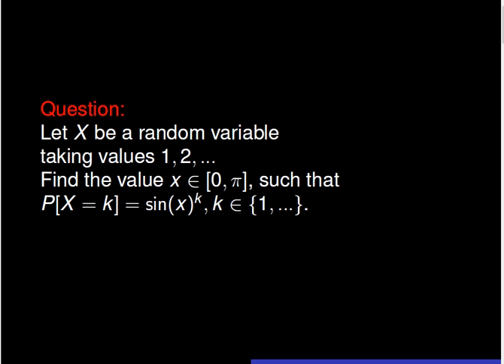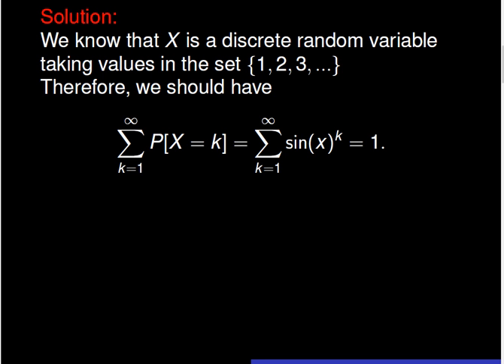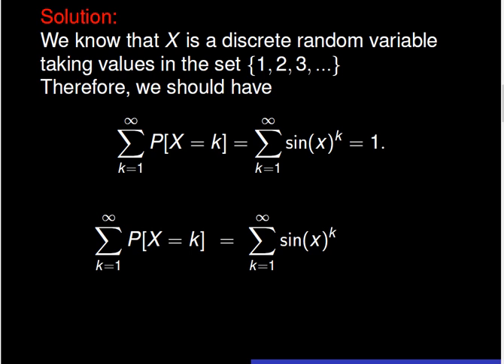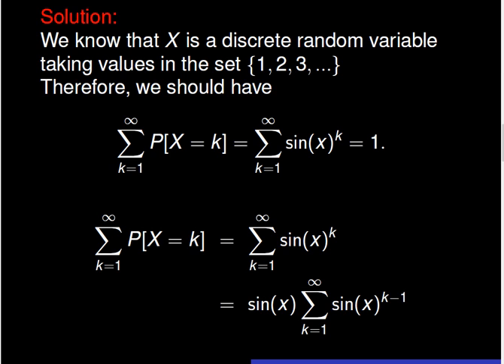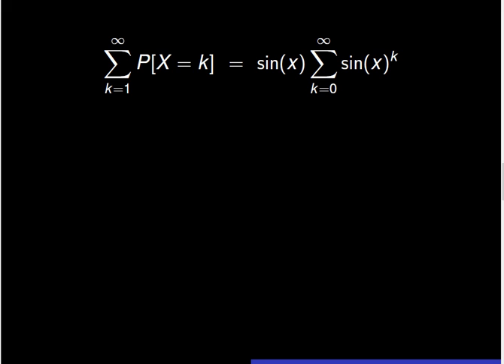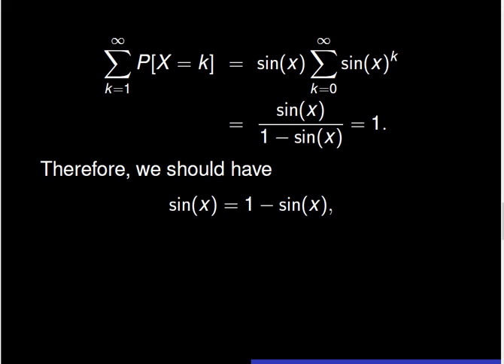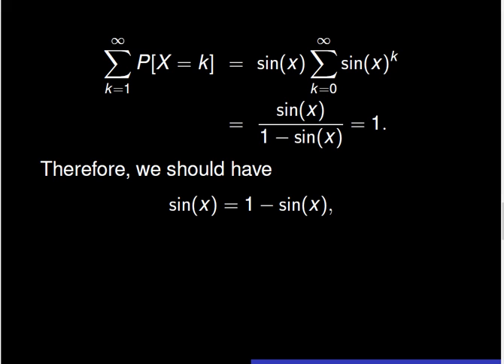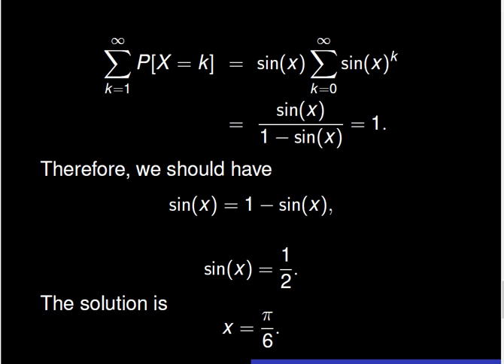Discrete Random Variable X; Find x such that the Probability P[X=k] =\sin(x)^{k}, k=1,2..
In this probability tutorial, we learn how to normalize a probability mass function. In this particular case the probability taken are powers of the trigonometric function of sine , we need to find the value of x that makes this function a well-defined probability mass function.